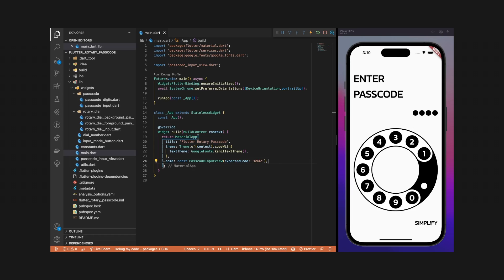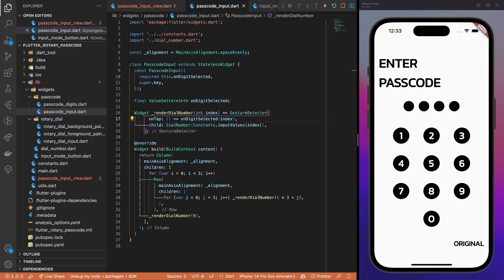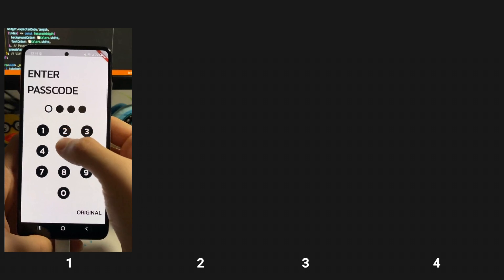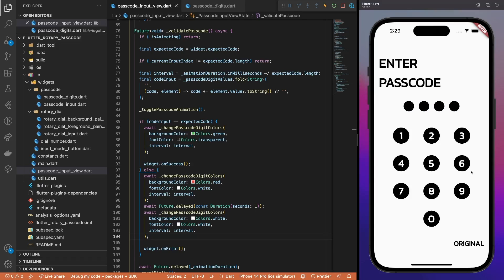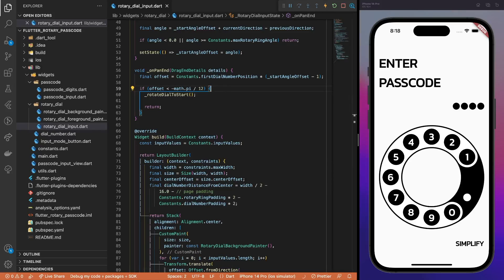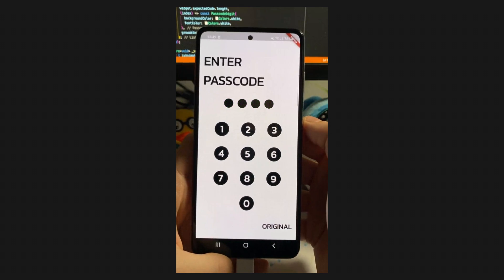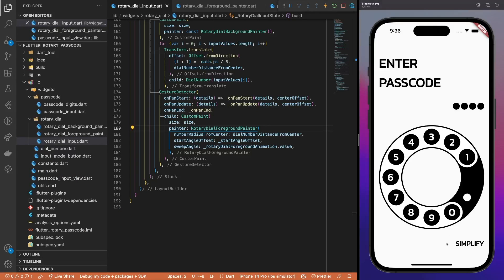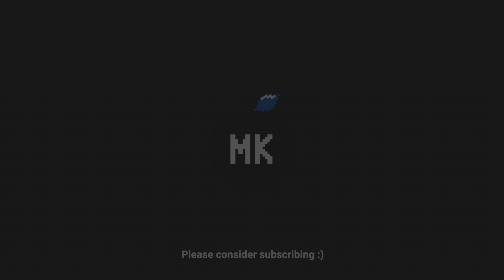Rotary passcode | Flutter UI challenge | Part 2: Animations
Retro rotary passcode input UI challenge made with Flutter. The main focus of this part is motion design - animations.

Chapters:
00:00 Intro
00:30 Flutter animations overview
00:48 Implementing input mode cross-fade animation
02:01 Making the input buttons work
03:19 Implementing passcode validation logic
04:31 Implementing passcode digit input animation
05:17 Implementing passcode validation animations
06:55 Implementing rotary dial animation
11:24 Implementing input mode change animation
14:18 Implementing local hero animations
15:36 Final result overview